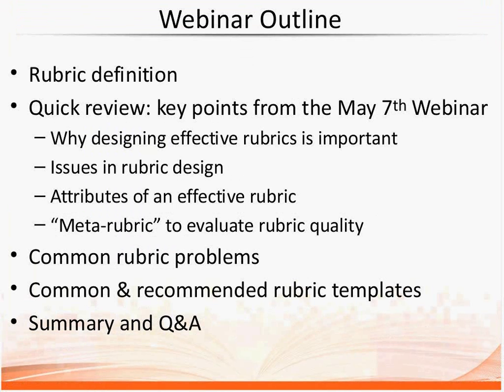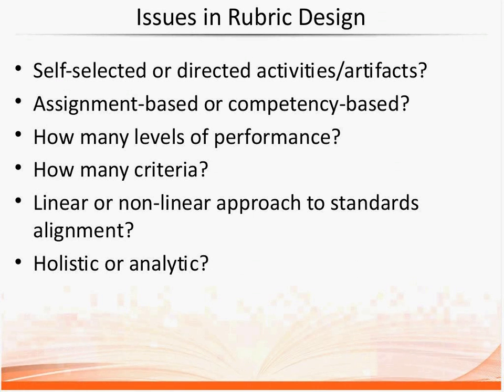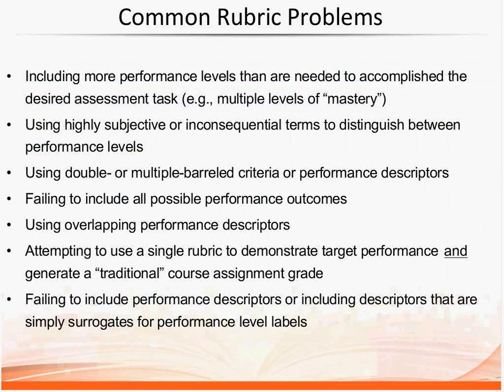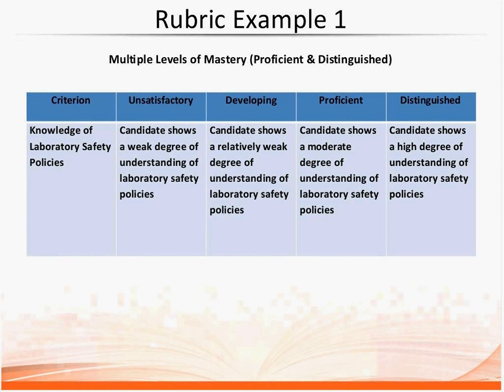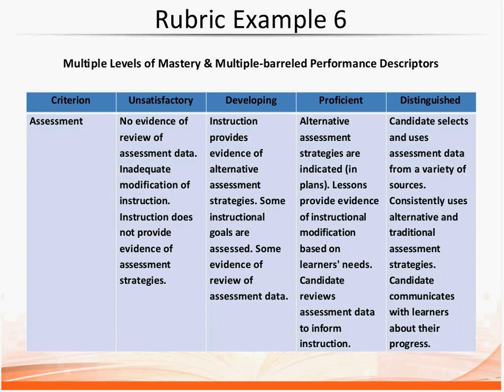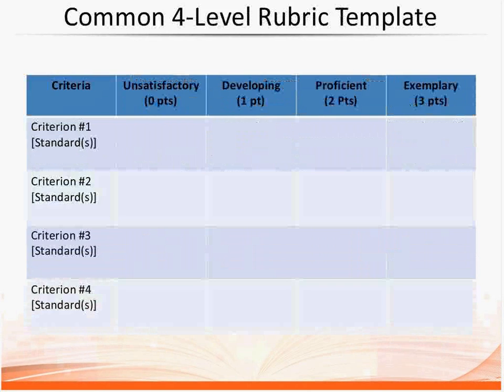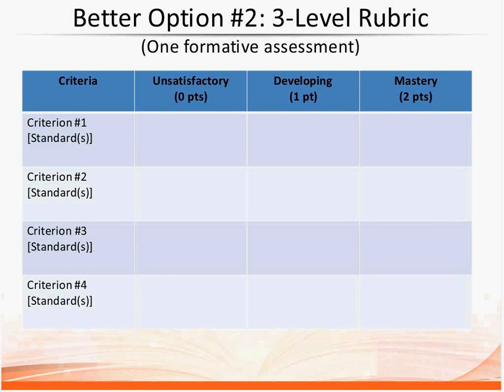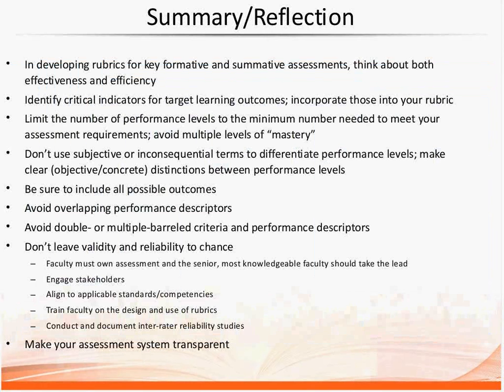Designing Effective Rubrics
A guide to create rubrics that measure what you want to measure